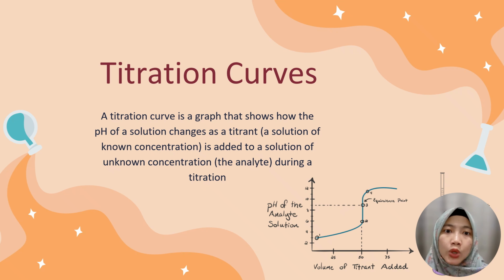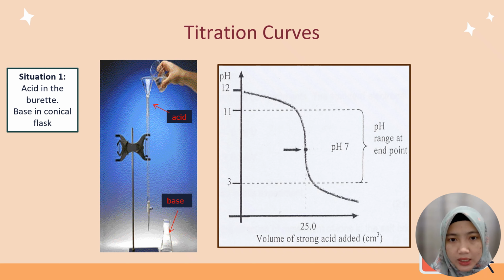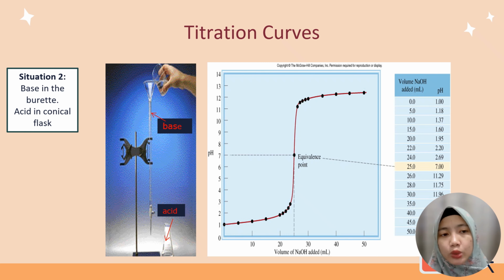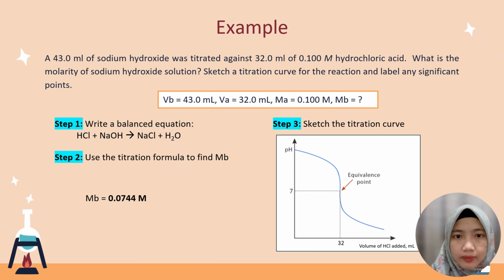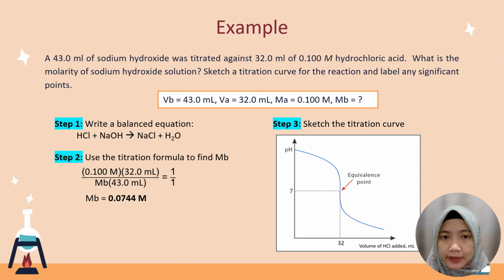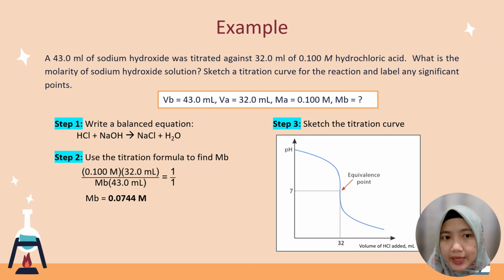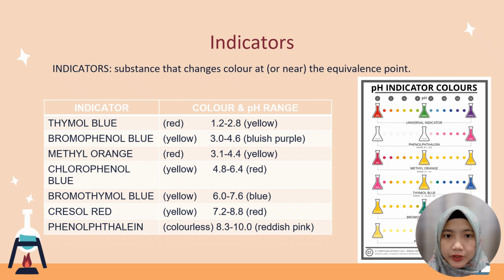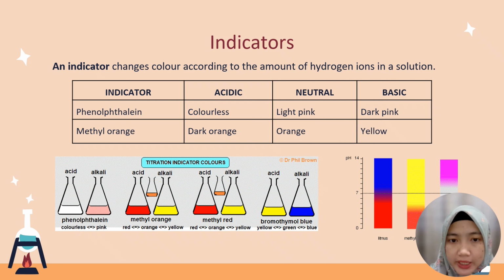Acid Base Neutralisation: Titration Curves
Hi students. Let’s make chemistry simple and fun!
Look for the sharp rise/drop, that’s the equivalence point!
Still not sure how to sketch the curve? Ask in the comments.

Prepared by: Firus Musfirah Poli